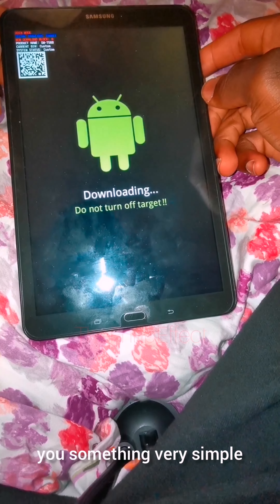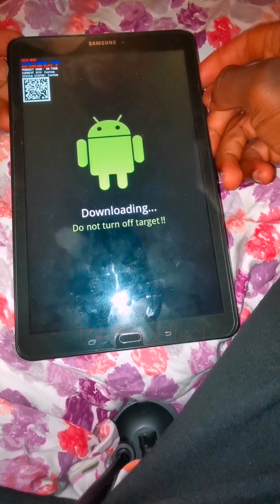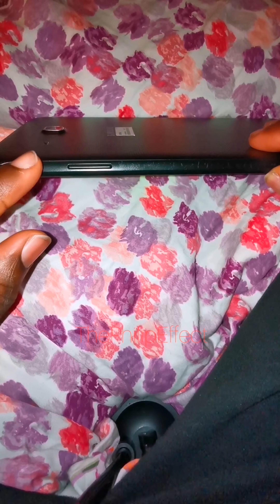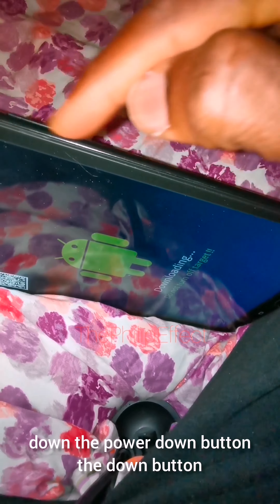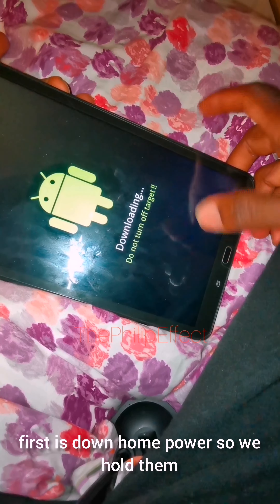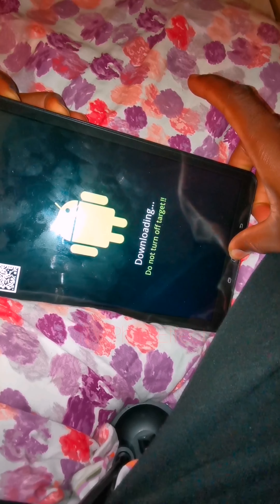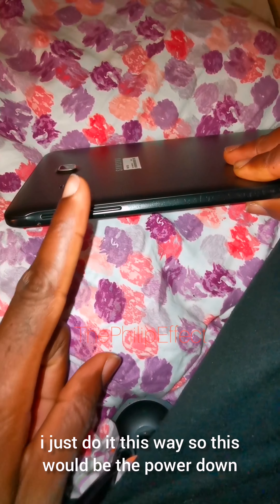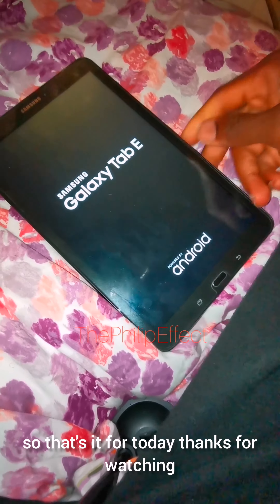Stuck in Download Mode? Escape FAST! (Tablet Fix) | Samsung| ThePhilipEffect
Stuck on "Downloading… Do not turn off target" on your Tablet? Don't Panic! Fix it FAST! (Even if you don't know how you got there!)

This video shows you the EASY way to exit Download mode on your tablet, even if you accidentally entered it and have no idea what's going on.

STOP! Don't turn off your device - that warning is scary, but we'll get you out safely!

In this video you'll learn:

What Download mode is (and why you might be stuck there)

The simple button combo to escape (it's easier than you think!)

What to do if you're still stuck (don't worry, we have backup plans!)

Get your tablet back to normal in minutes!

What to do if your tablet seems damaged after being in Download mode

Fun facts about tablet secret modes (because why not?)